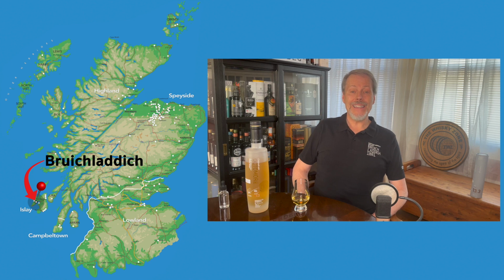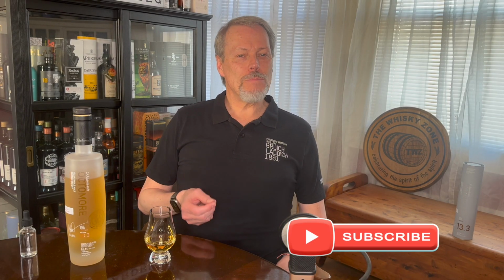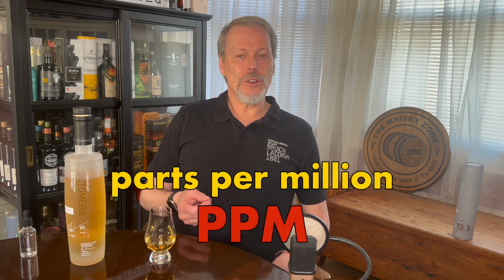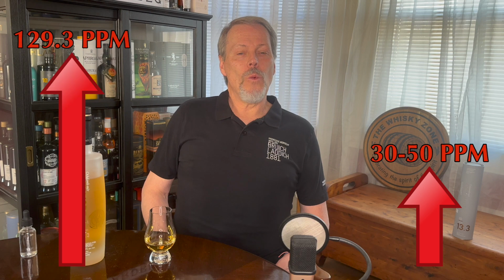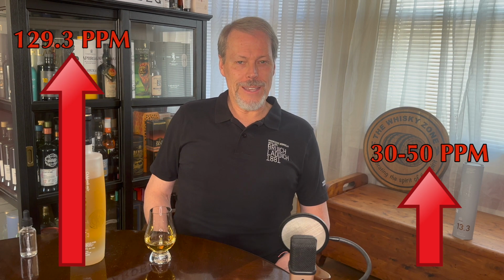The Whisky Zone Review #31: Bruichladdich Octomore 13.3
If you’re in the market for a SUPER-heavily peated Scotch whisky, then the Bruichladdich shelf is a great place to start. This time I’m sampling the Octomore 13.3 release. Why not pour yourself a wee dram and join me for some smoke! Each week(-ish) I try to have some fun celebrating the spirit of the spirit through short, 5-minute, to-the-point whisky video reviews that always value your time, your money, and this amazing world of whisky!